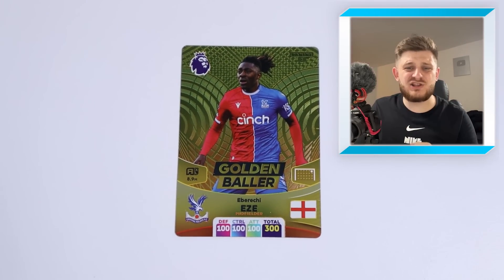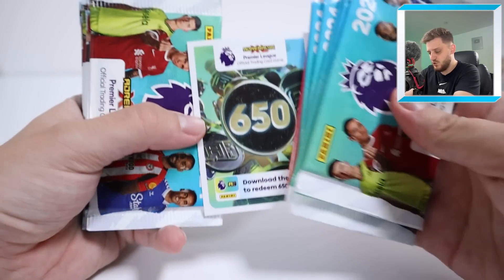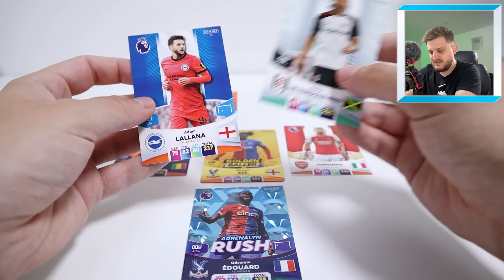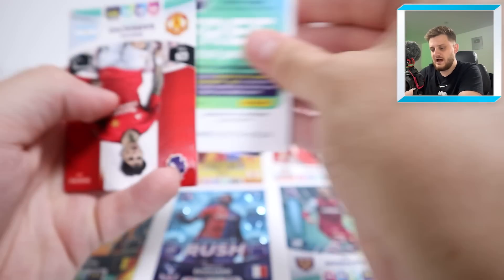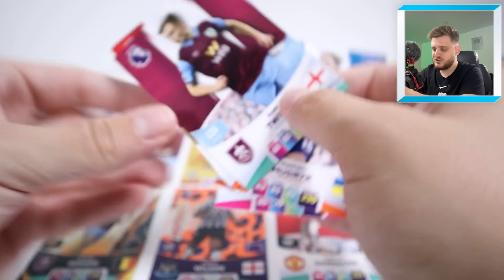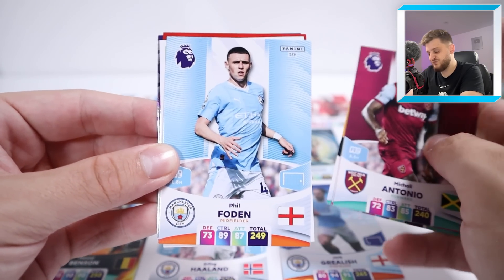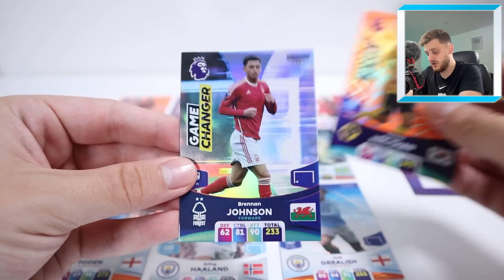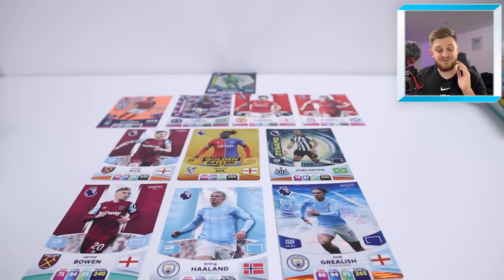*NEW SERIES* EZE'S ELEVEN!! | Panini ADRENALYN XL Premier League 2024 | EPISODE 1 (Multiset!)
INTRODUCING THE NEW SERIES- EZE'S ELEVEN!!

Welcome to a brand-new series on the GBW YouTube channel, Eze's Eleven! 🔥🤩

How this series works is we start off with the Eberechi Eze Golden Baller card, and in each episode we open a new product(s) from the Adrenalyn XL 2024 Premier League collection, and add players to the team surrounding Eze! So by the end of the series, we should have an absolutely INSANE team playing around the one and only Eberechi Eze Golden Baller!

In Episode 1, we open up a Multiset, which retails for £9.99, containing 10 packs of cards, plus a guaranteed Limited Edition card as well as a 650 coin code card to use on the AXL App!

This collection is OUT NOW in all good retailers and at Panini's website!

OR,